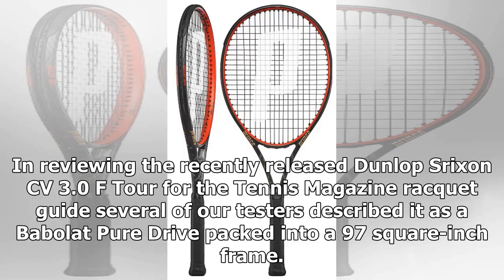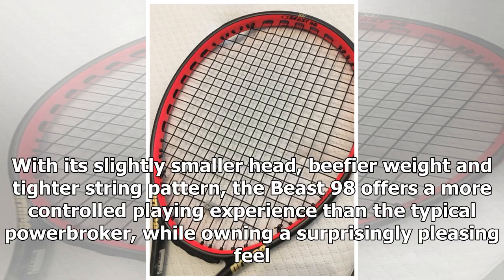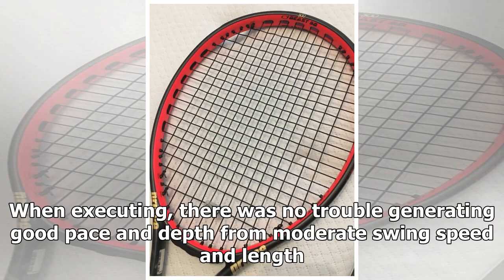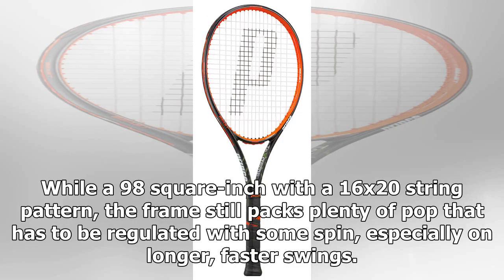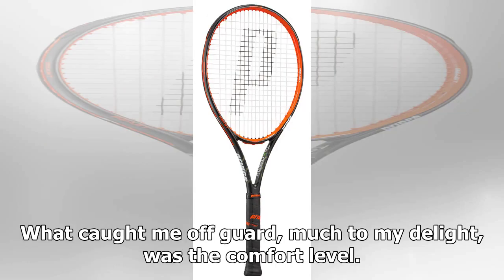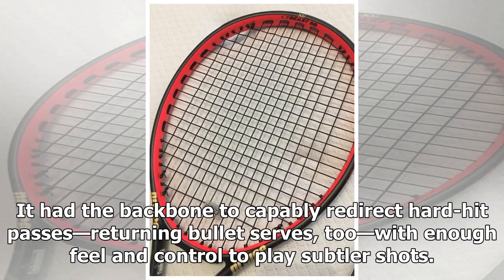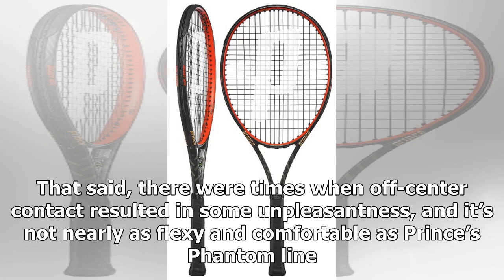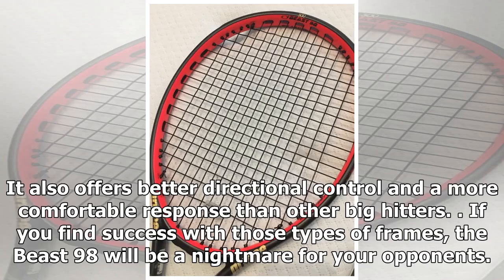Breaking News | Prince Textreme Beast 98 | TENNIS.com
In reviewing the recently released Dunlop Srixon CV 3.0 F Tour for the Tennis Magazine racquet guide several of our testers described it as a Babolat Pure Drive packed into a 97 square-inch frame. For me, the Prince Textreme Beast 98, which shares characteristics with the CV 3.0 F Tour, drew a similar comparison. With its slightly smaller head, beefier weight and tighter string pattern, the Beast 98 offers a more controlled playing experience than the typical powerbroker, while owning a surprisi...